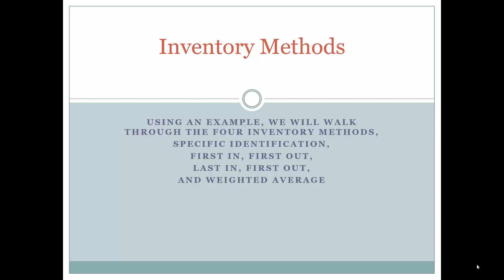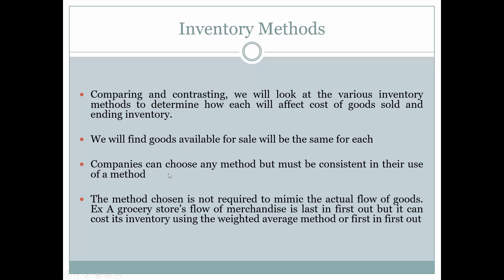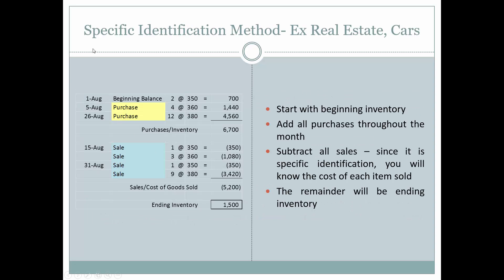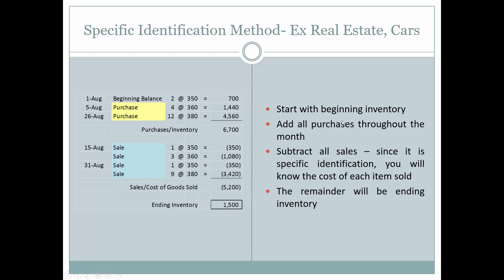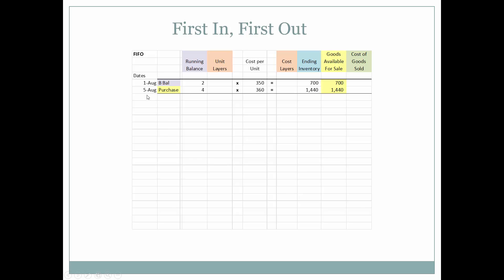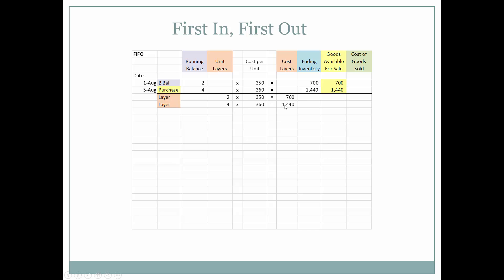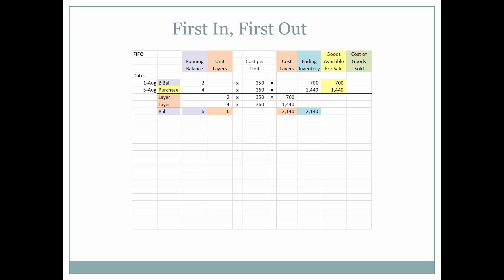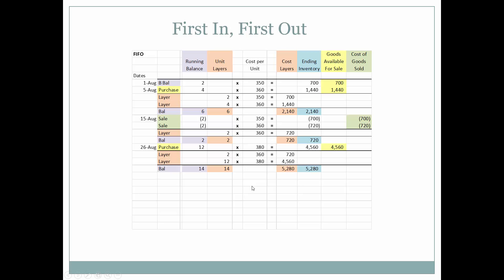Inventory Methods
Using the four inventory methods (Specific Identification, LIFO, FIFO and Weighted Average), we will cost inventory.